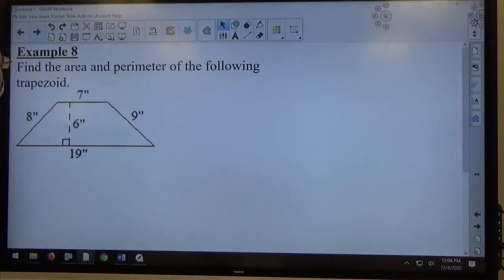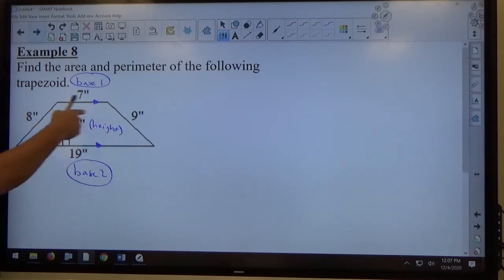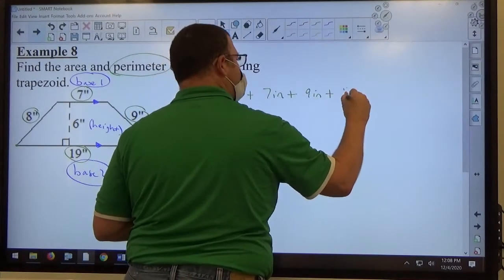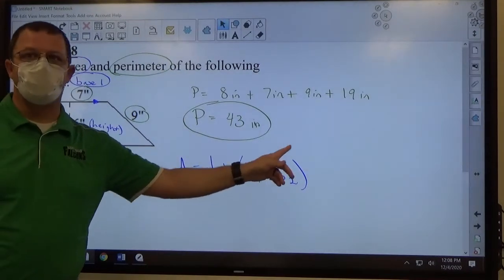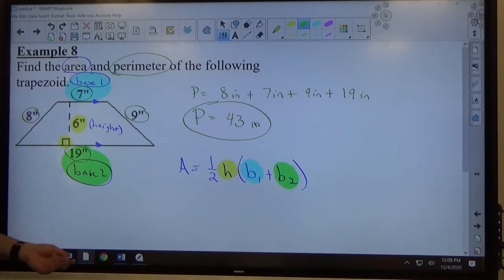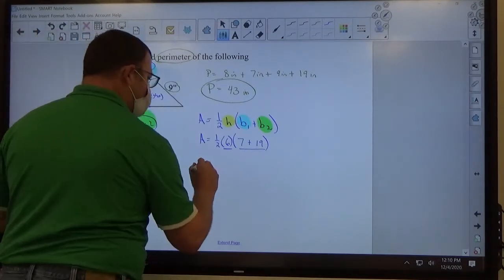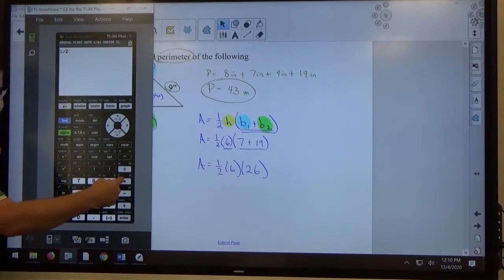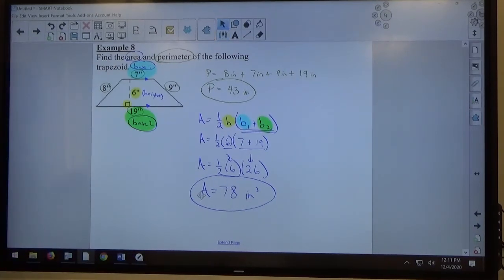Chapter 8-2 Example 8